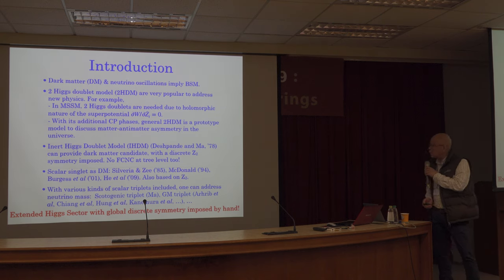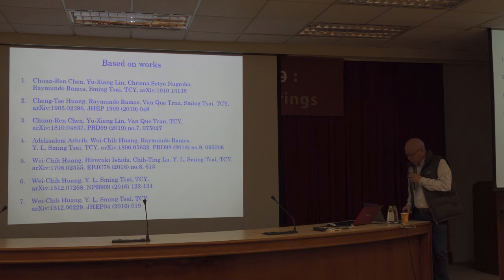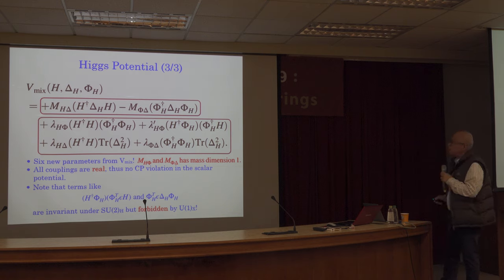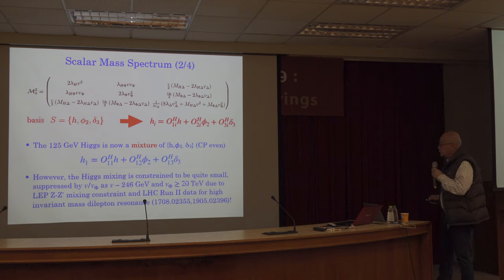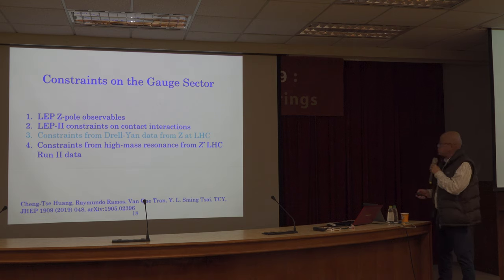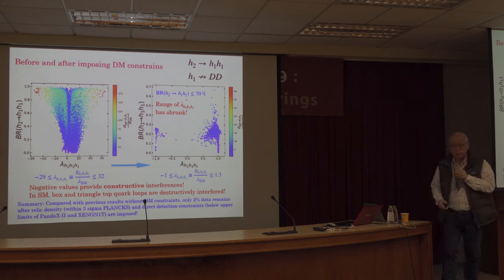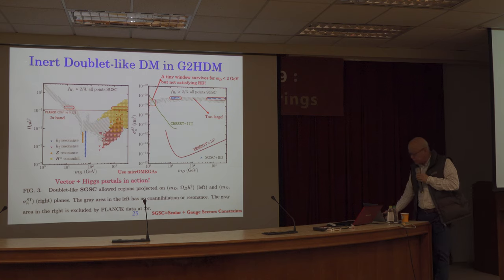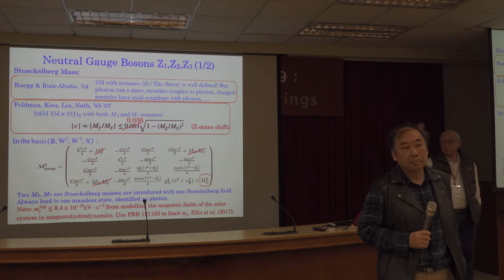1213 05Tzu Chiang Yuan--G2HDM -- Recent Progress